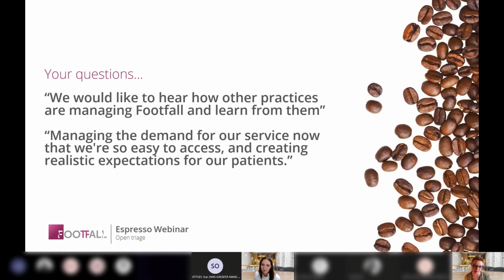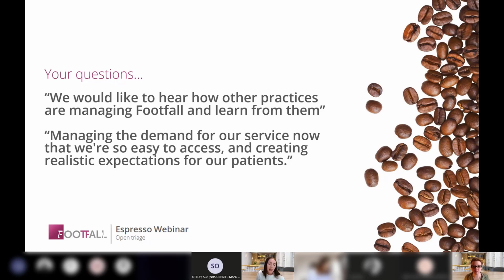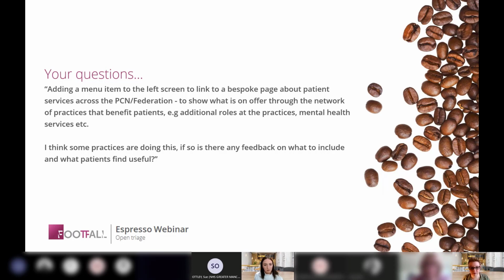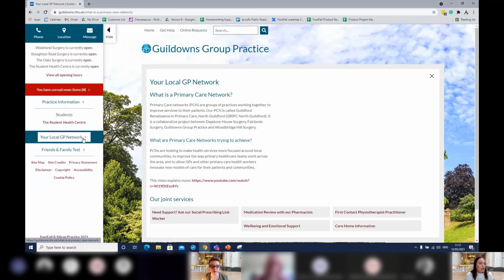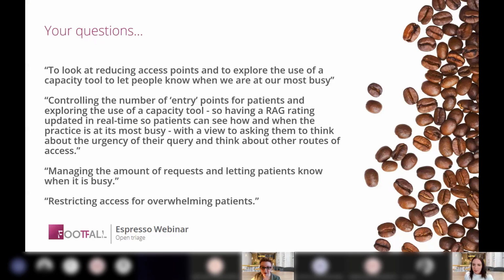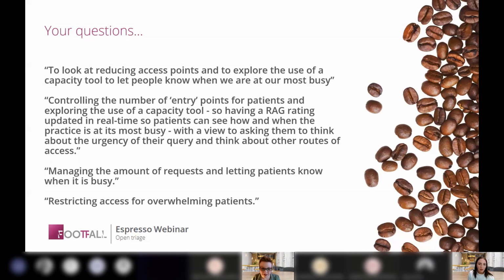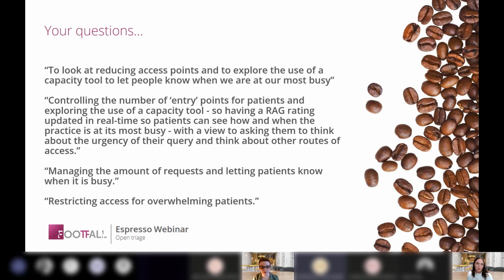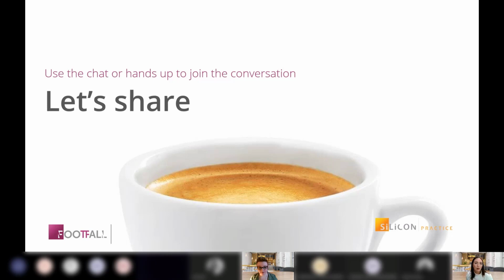12th May 2021 Espresso Webinar: Open Triage Session 2/2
The second instalment of our Open Triage Espresso Webinar, covering :

Control of access
Future developments and ideas
Customisation
Managing demand